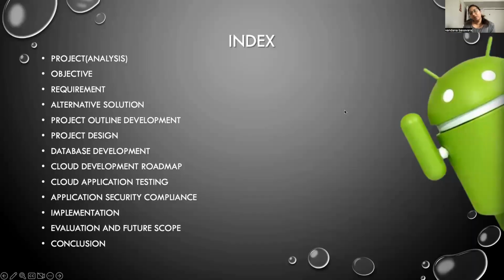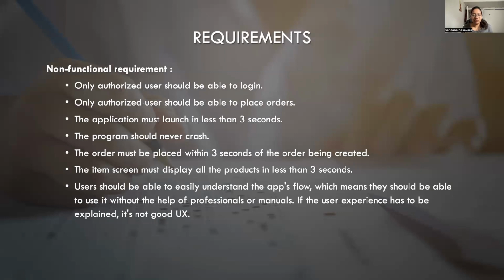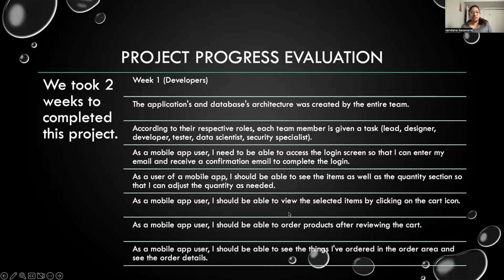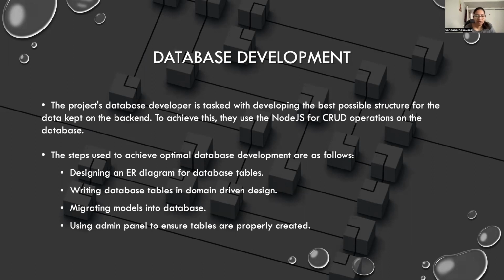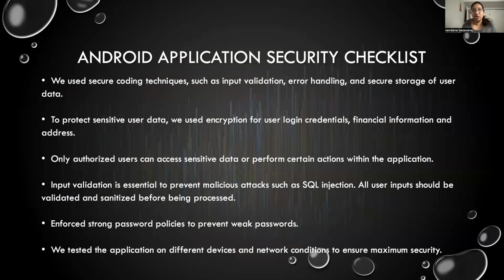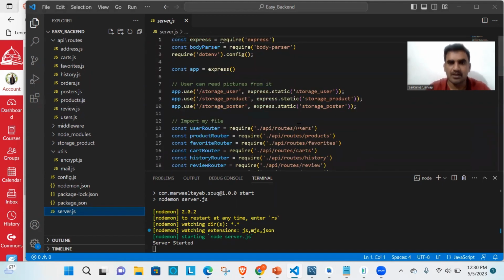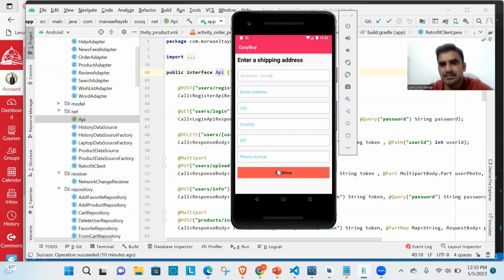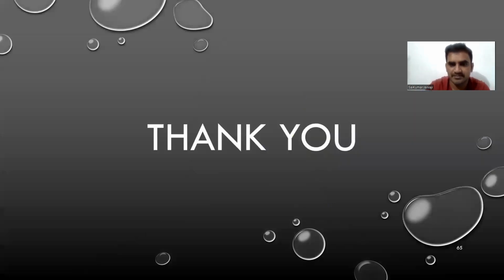EASY BUY Mobile application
Mobile computing project